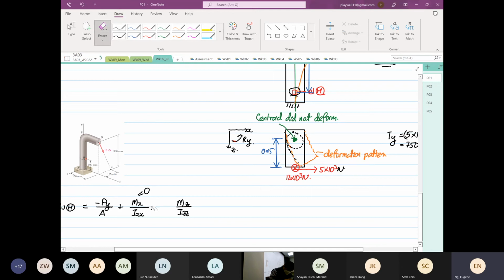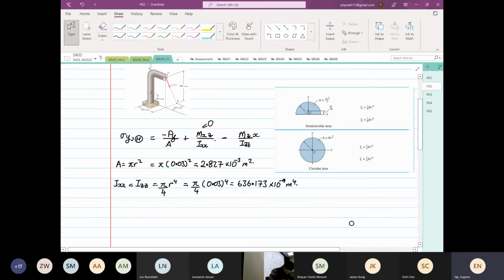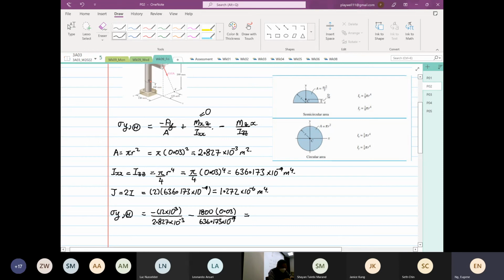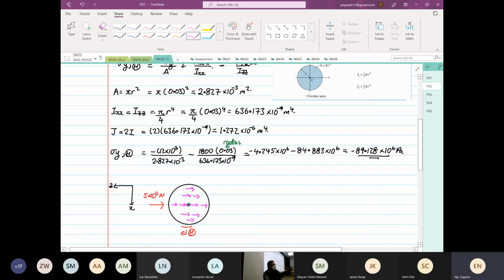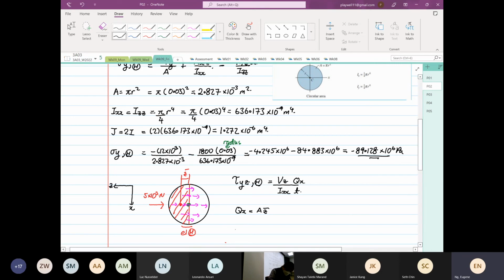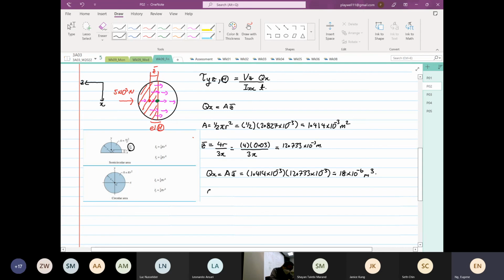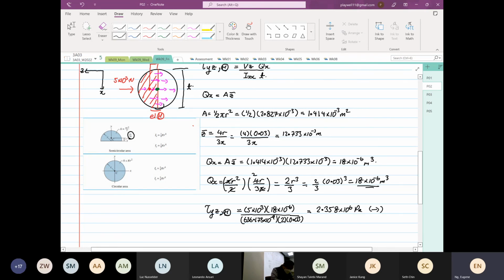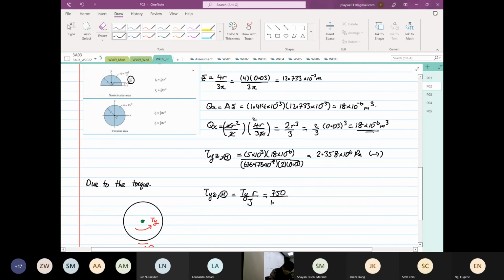Wk09 Fri Comb Mohr P02